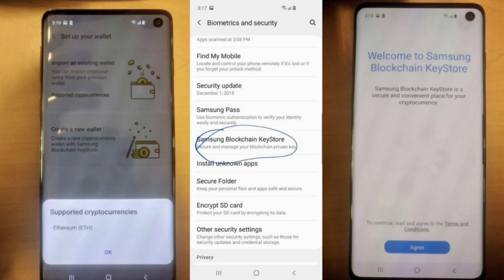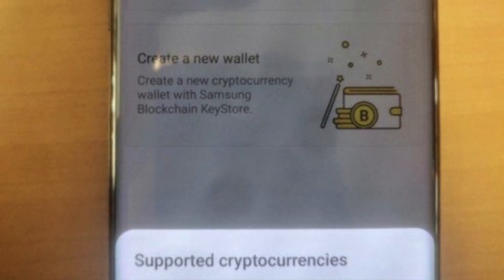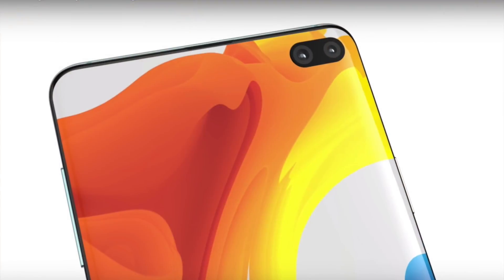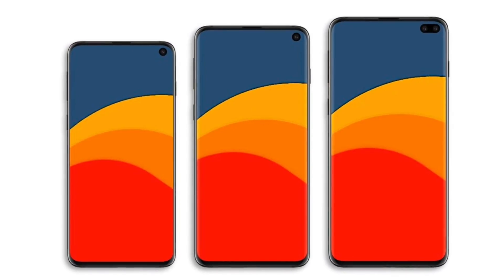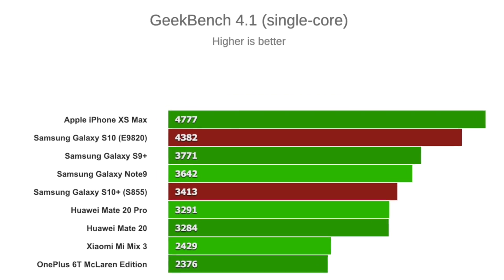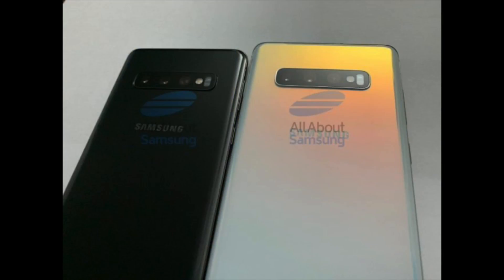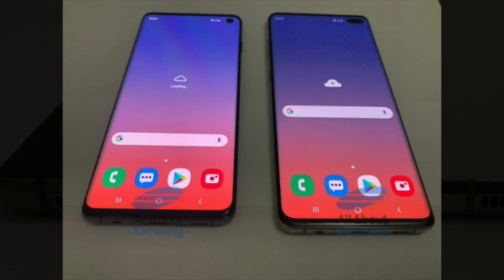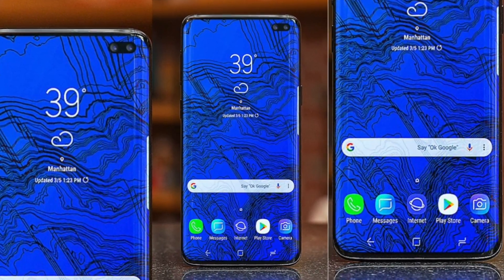Samsung Galaxy S10 & S10 Plus LIVE AGAIN-BEST LOOK YET !!!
Introducing Samsung Galaxy S10 & S10 Plus in full glory! All new design, Infinity O Hole OLED panels, Triple cameras & more.

The Samsung Galaxy S10 has been spotted on GeekBench and the numbers are in. This time, it's the Exynos 9820 variant for South Korea (SM-G973N), and there are notable differences with the previously seen results from the S10+ Snapdragon 855. The single-core result, in particular, is far ahead of any other chip in the Android world - the current Kirin 980 (around the 3400s) and Snapdragon 845 (ballpark is in 2400s) are no match for the next-gen Exynos, and early Snapdragon 855 figures are much lower too (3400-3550 depending on who you ask). In fact, the older Exynos 9810 gets closest, posting single core results upwards of 3600 and into the high 3700s under the right conditions. Even so, the iPhone XS remains out of reach.